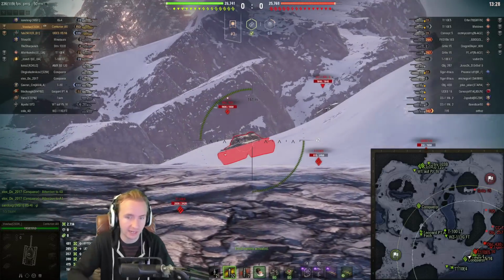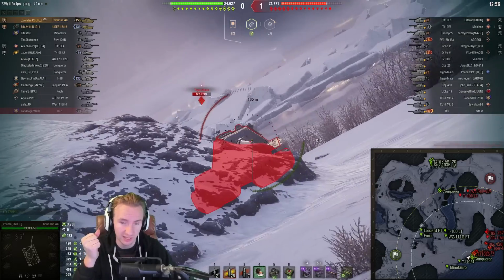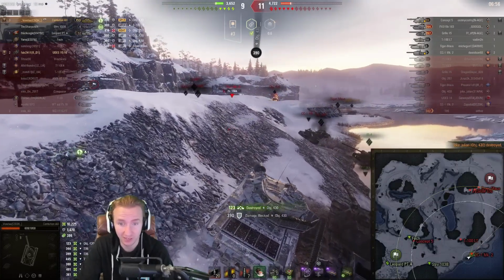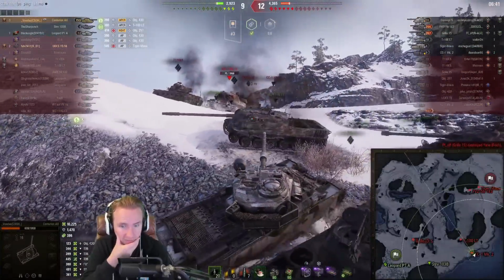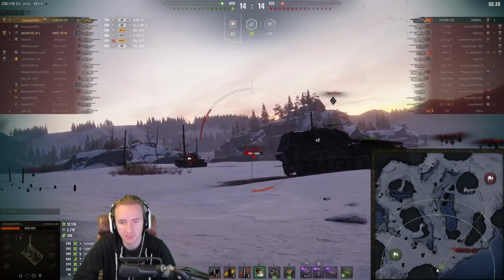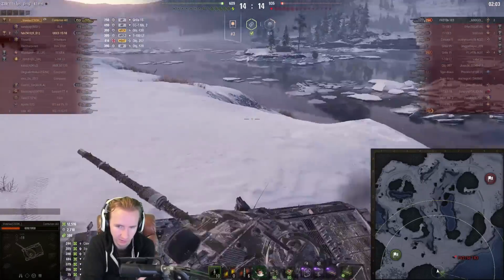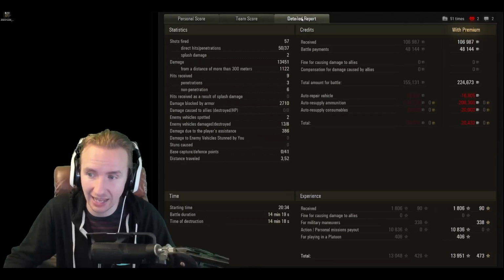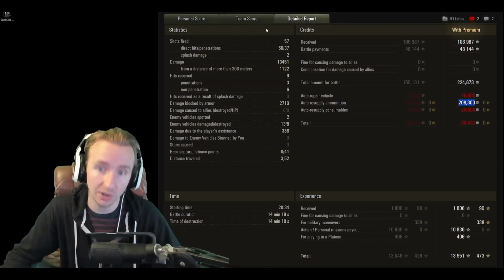Centurion AX Crushing over 13,000 DMG in World of Tanks!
Since it was buffed the Centurion AX is a monster in World of Tanks! Today _Vendaa will show you just why crushing one of the games of the year!